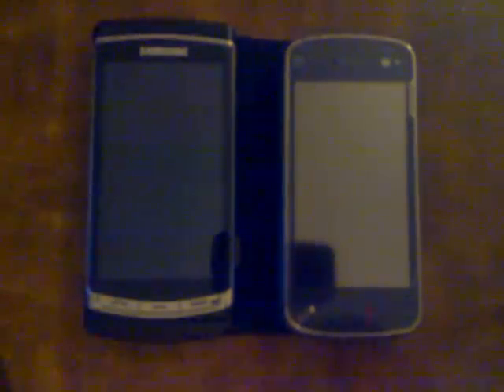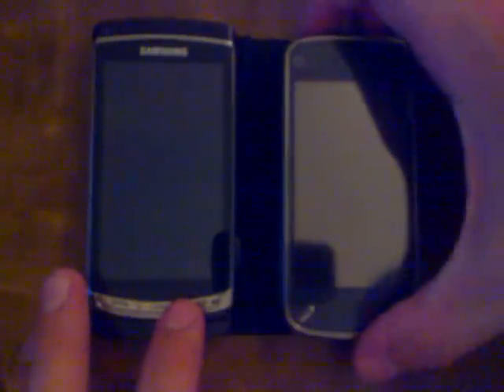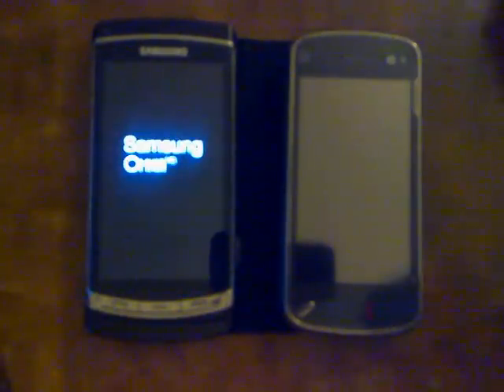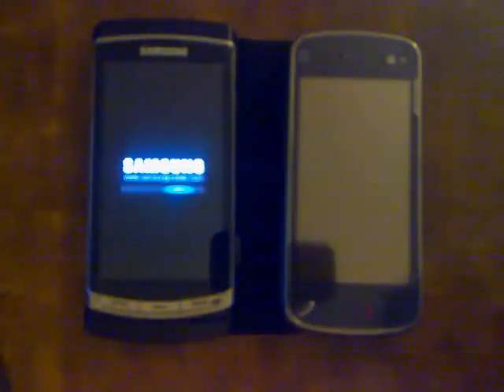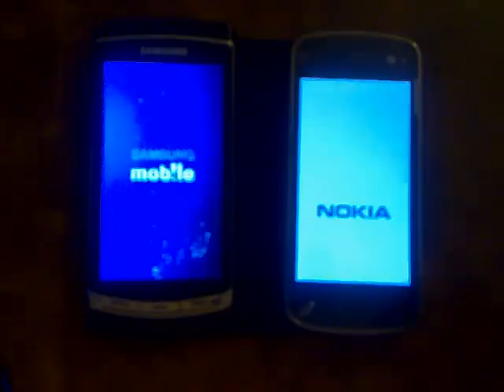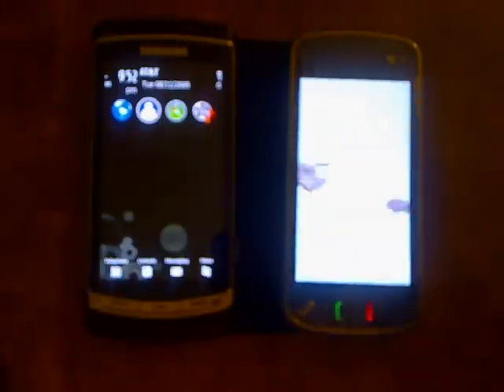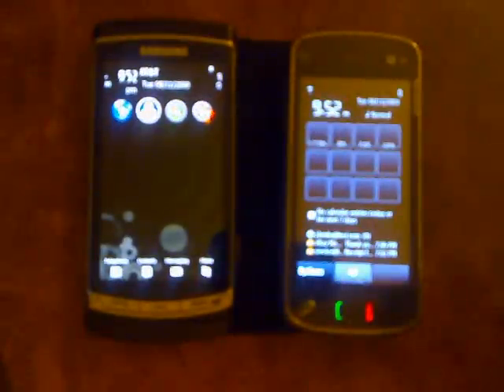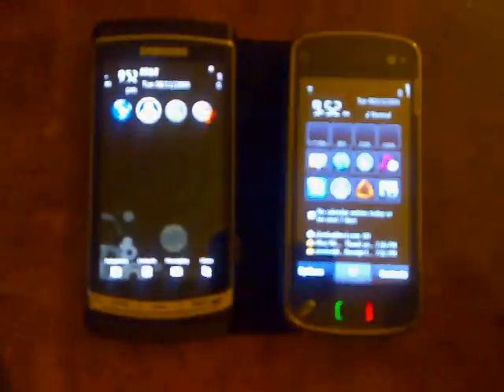Startup Times of the Samsung i8910HD vs the Nokia N97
This is a short video showing the difference in boot times between the Nokia N97 and the Samsung i8910HD. Both of them are much faster than most other smartphones that have come out in the past 2 years!